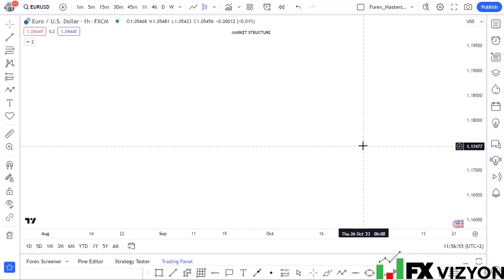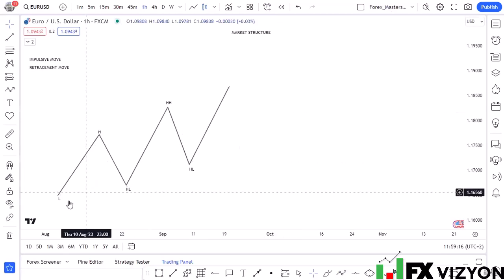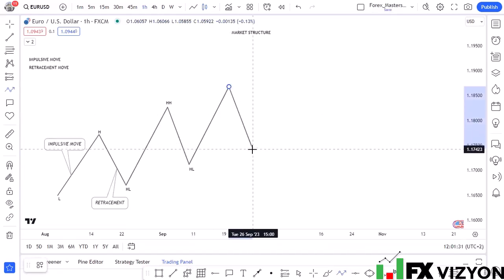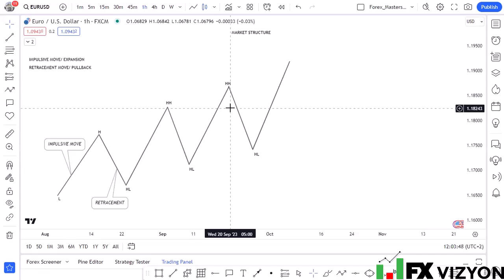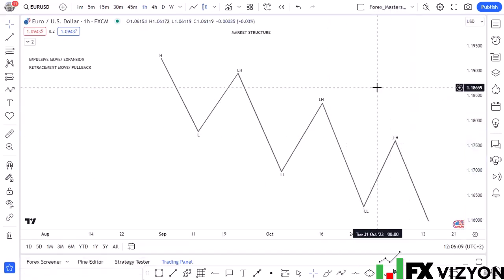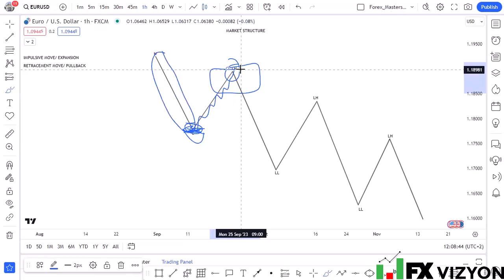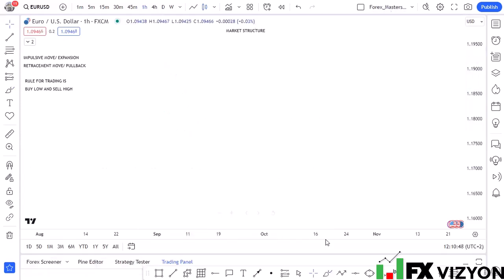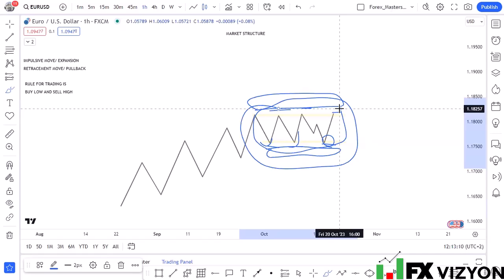Introduction Market Structure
No specific person or company owns the forex market. The foreign exchange (forex) market is the largest and most liquid financial market in the world. With a daily trading volume exceeding $6 trillion, it surpasses the stock market by a significant margin. But who own the forex market, and how is it regulated? In this article, we will delve into the intricacies of the forex market ownership and the regulatory bodies that oversee its operations.